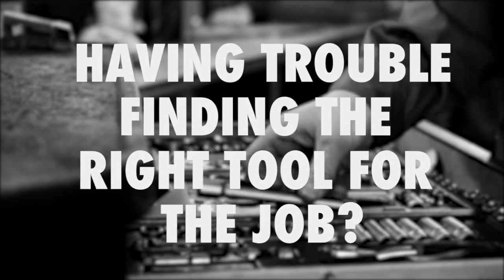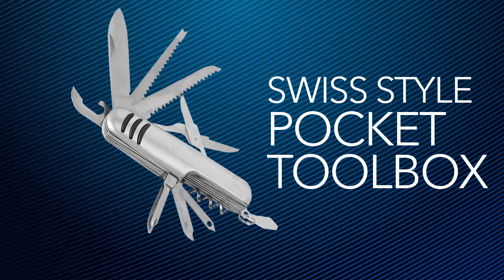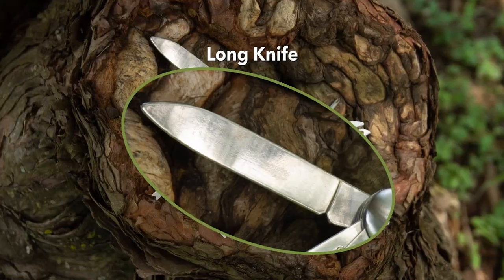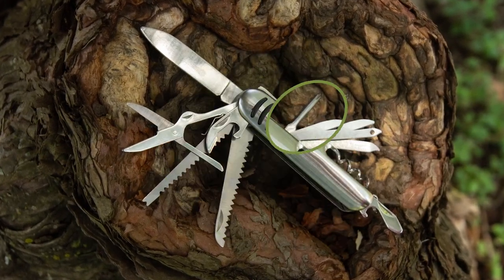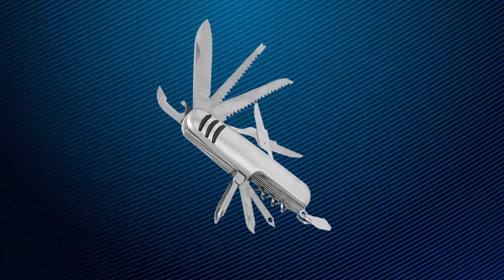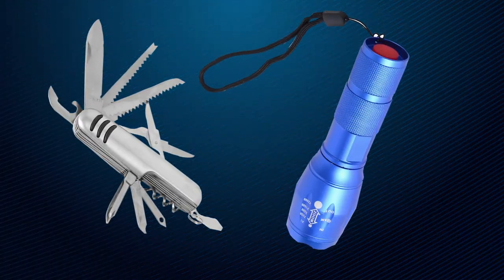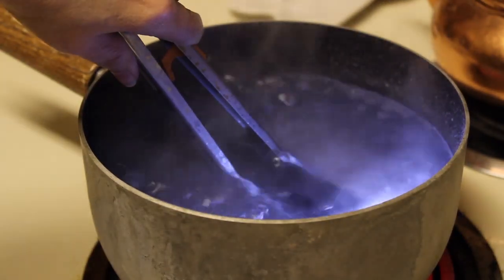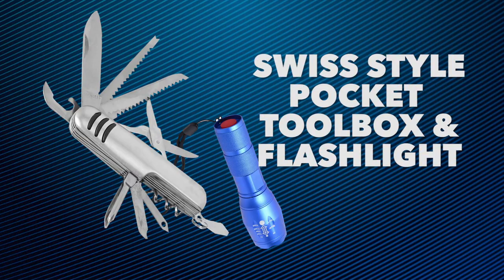Pocket Knife Toolbox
• Swiss Style Pocket Toolbox – Includes the following: Large knife, Ice Pick, Bottle Opener, Cork Screw, Can Opener, Flat-Head Screwdriver, Phillips Screwdriver, Nail File w/ pick, Scissors, Utility Saw, Fish Scaler, Fish Hook remover, Treading tool, Key ring.
• Emergency Flashlight – 5 Light Modes: High/Medium/Low Brightness, Strobe, and SOS. Zoom Function: Adjustable Focus Range. High Powered: High quality durable LED chip. Advance Design: Water-resistant, Anti-abrasive. Takes 3 AAA Batteries (not included).
• Perfect Set for Everything - Camping, Hunting, Hiking, Survival, Fishing, Emergency, Outdoor & DIY Activities.